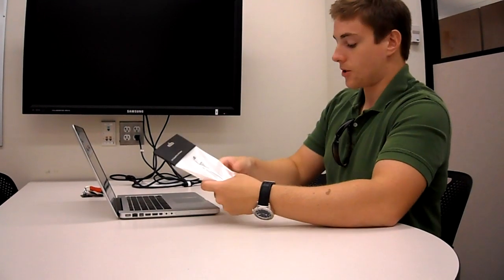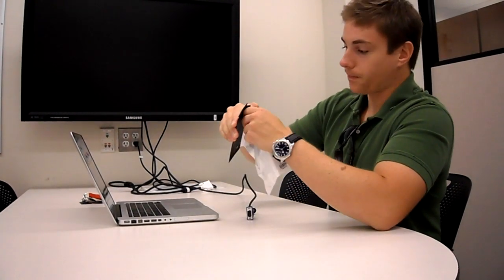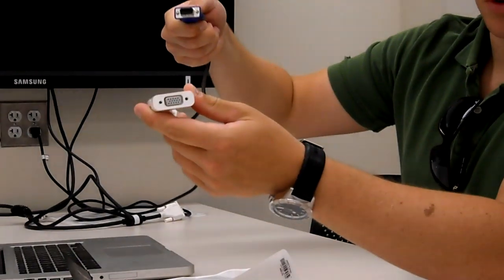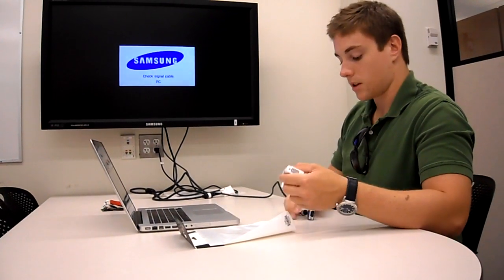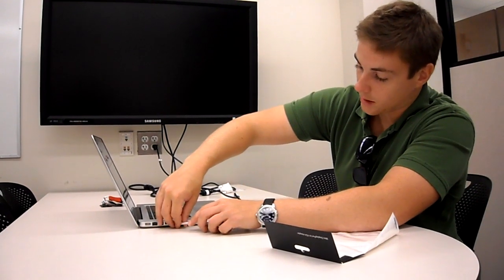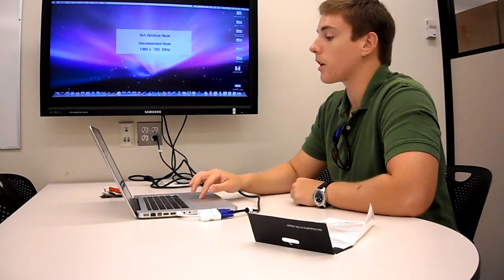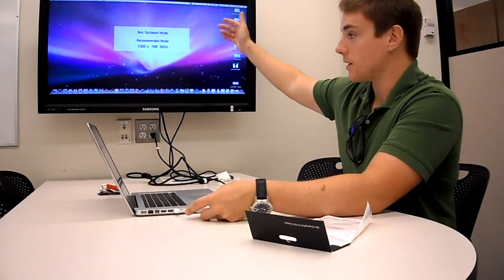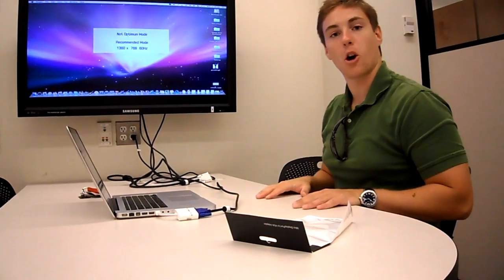Mac Mini-VGA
How to connect a MacBook Pro to an external monitor using a VGA cable